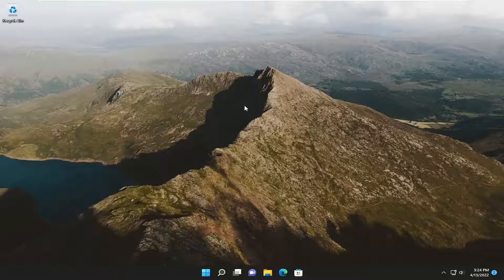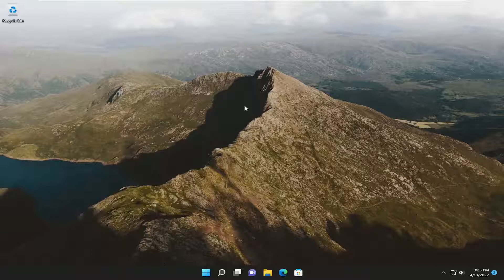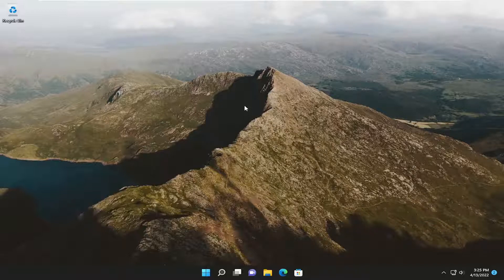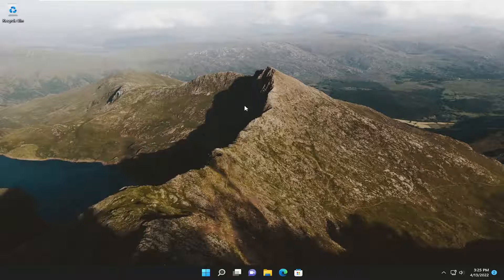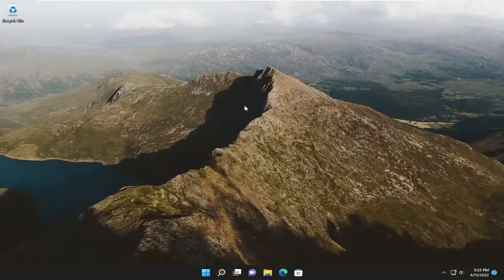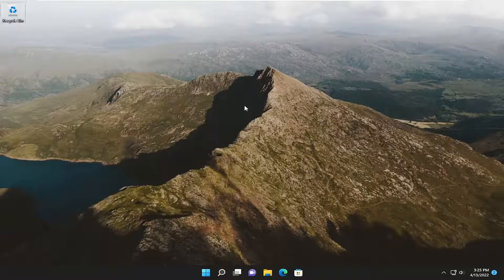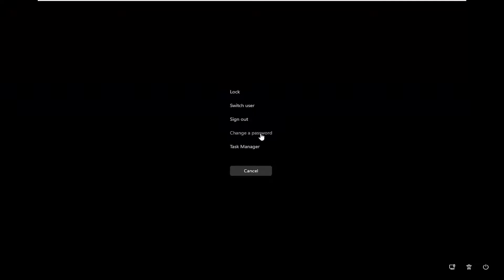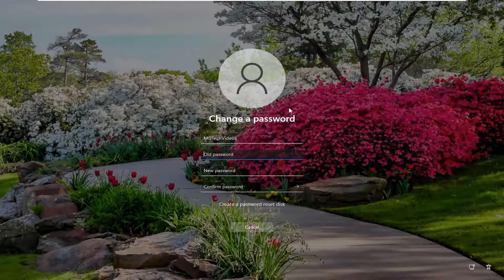How to Change User Password in an RDP Session in Windows 11/10 [Tutorial]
In this tutorial, we’ll show how to change a user password in an RDP session on a remote Windows computer. As a remote host, you may have either Windows Server with the configured Remote Desktop Services role (RDSH), or a Windows 10 workstation with one or multiple RDP connections are allowed.

The main problem users come across is that you cannot open a standard password change dialog using the Ctrl + Alt + Delete key combination in a Remote Desktop (RDP) session. This shortcut is not passed to the RDP session, as it runs on your local operating system.

Issues addressed in this tutorial:
change user password rdp session

As a regular PC user of Remote Desktop sessions, you may for one reason or another want to change your password – it may be your Credentials did not work in Remote Desktop on your Windows 11 or Windows 10 computer. In this tutorial, we will show you the various ways you can change and/or reset User Password in an RDP Session in Windows 11/10.